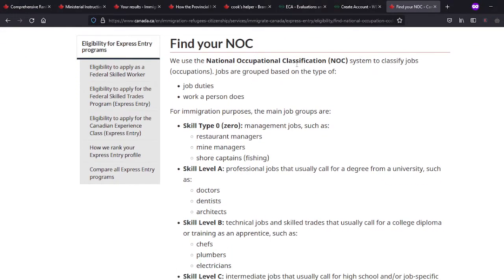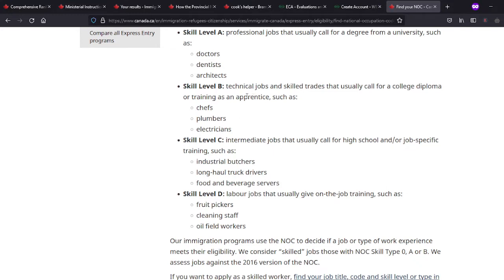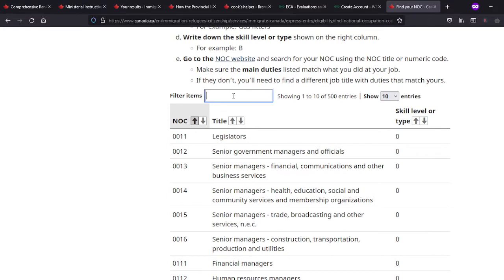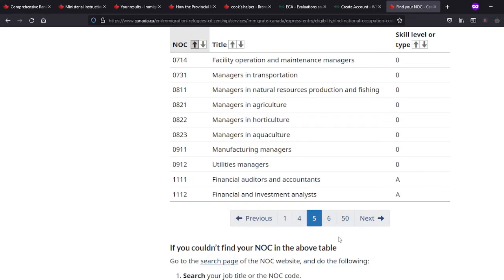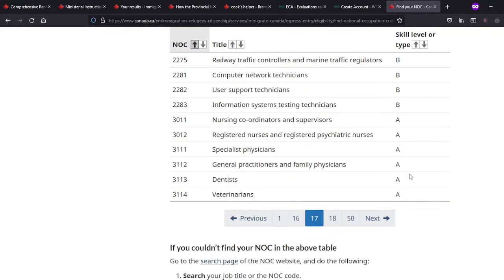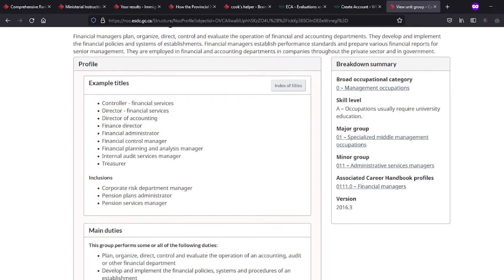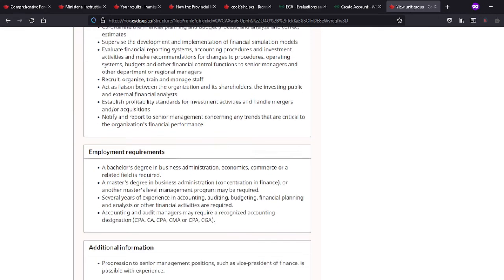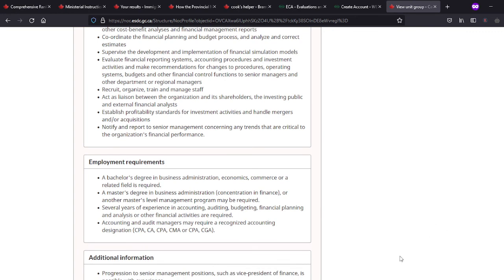Finding Your NOC Code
Finding your NOC Code is key to processing your Canadian Work Permit.

Your National Occupation Classification (NOC) code is the number the job is listed under in Canada's official job classification system.
The National Occupational Classification (NOC)
It is Canada’s national system for describing occupations or, in a simpler way, jobs profiles, and it is the national reference that categorizes the entire range of occupational activity in Canada.
The NOC system assigns a four-digit code and job description to every occupation in the Canadian labour market.